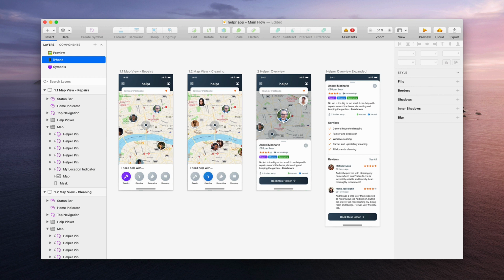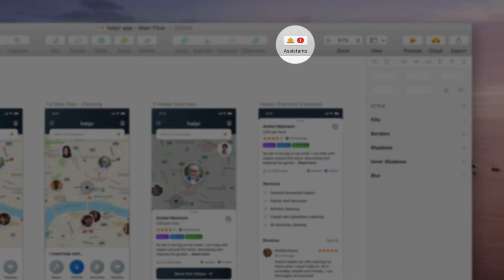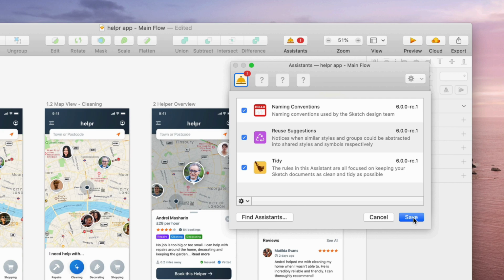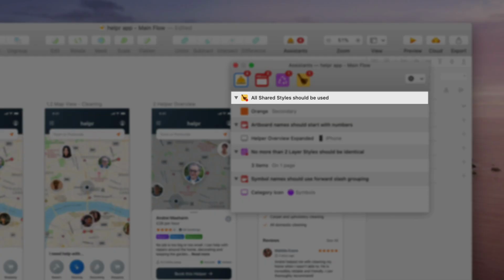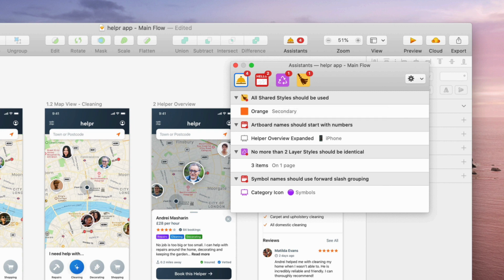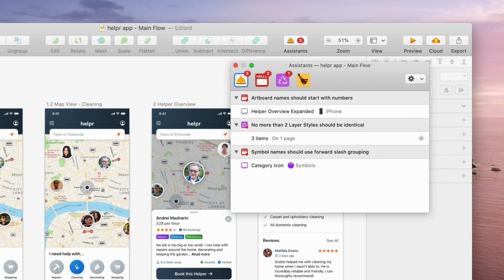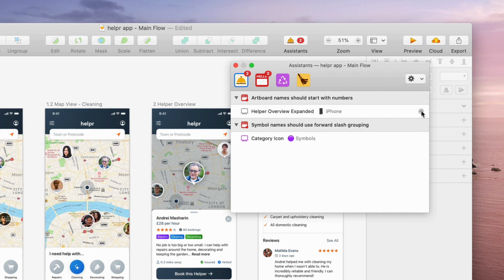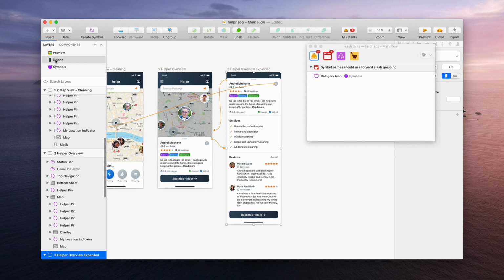How Assistants Helps Teams Stay In Sync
LINKS... 🔗